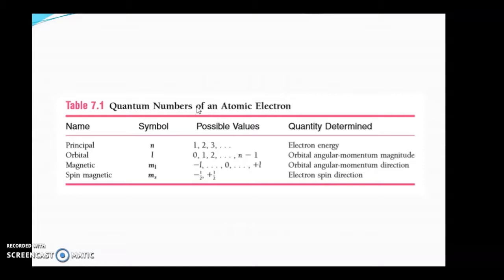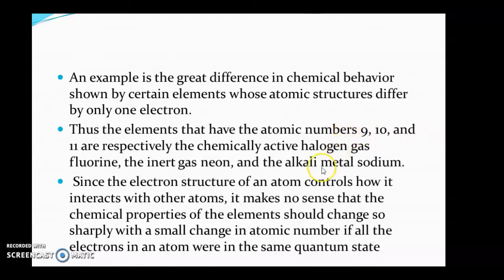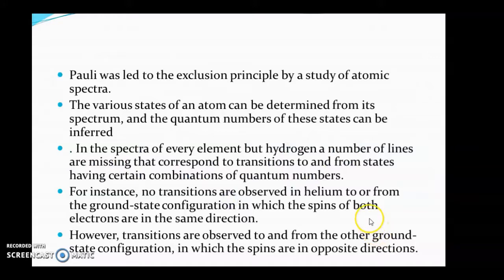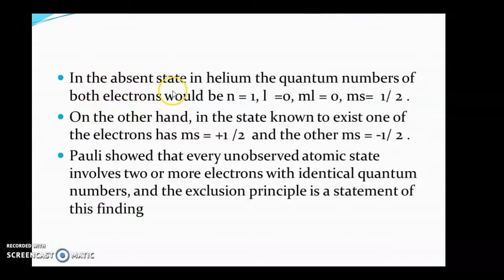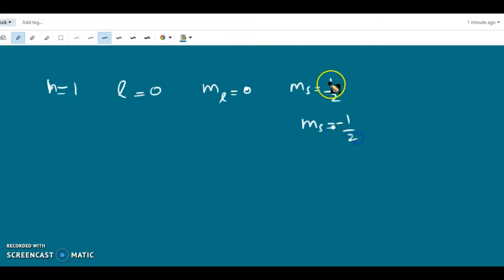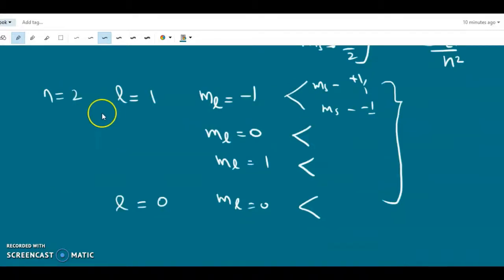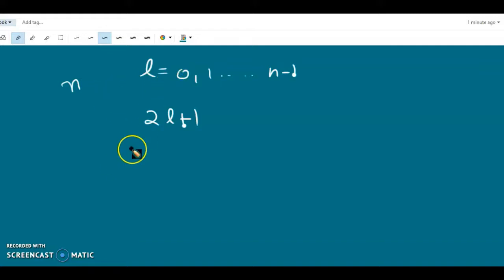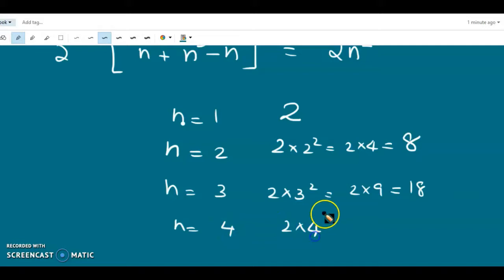Pauli's exclusion principle| Degenerate energy levels| QM Module 5 | Part 10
Module 5-Hydrogen Atom
PHY5B07-Quantum Mechanics
Fifth Sem. BSc Physics